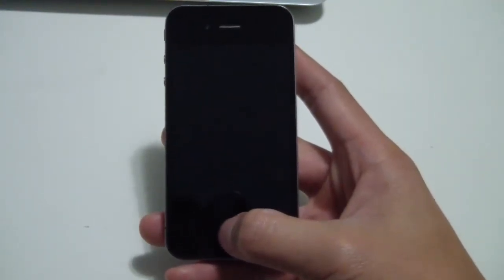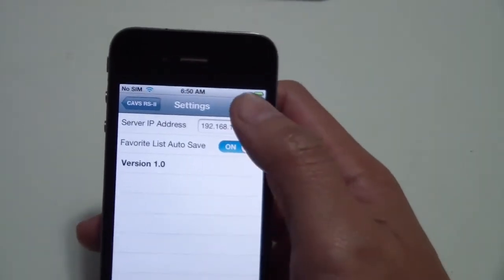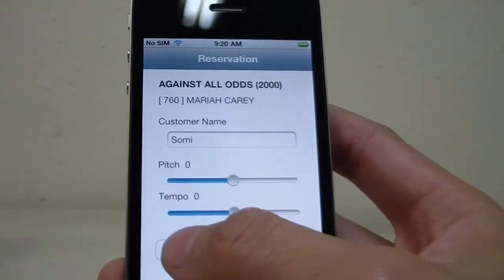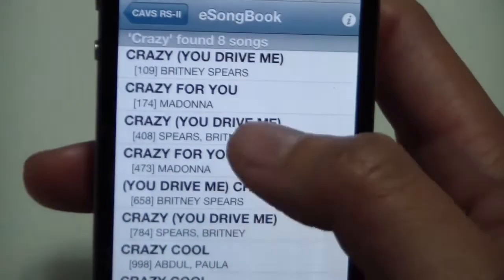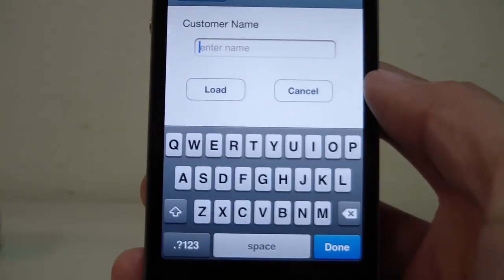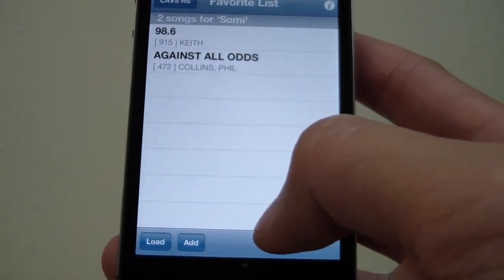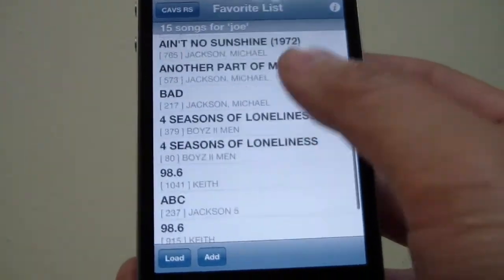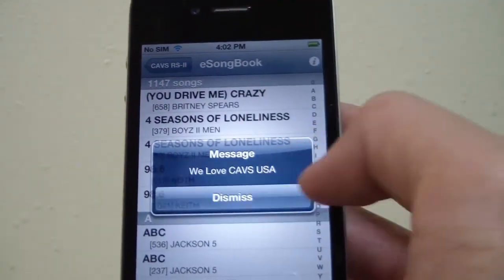CAVS RS II for iPhone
How to use your iPhone (iPhone 4 or higher) with CAVS Server program. In this video I reference our Play CDG KJ Deluxe 64 LT software. Here is a link on how to setup a laptop with 64 LT or JB-199 to work with iPhone (works for Android too).